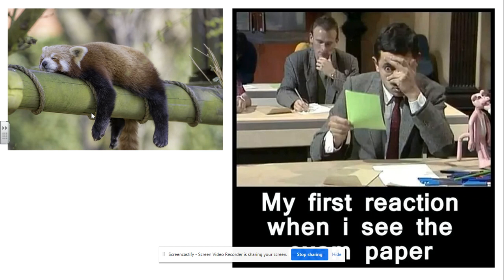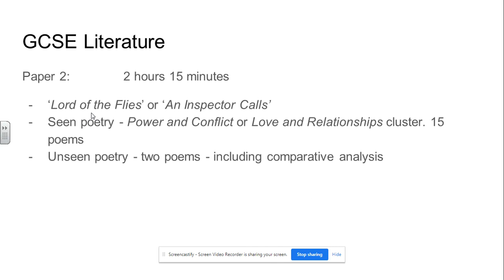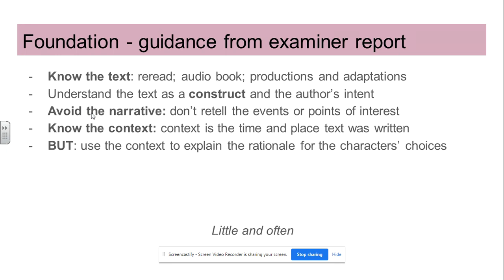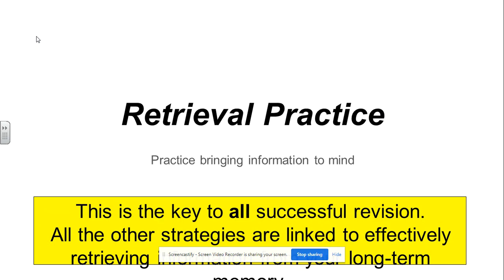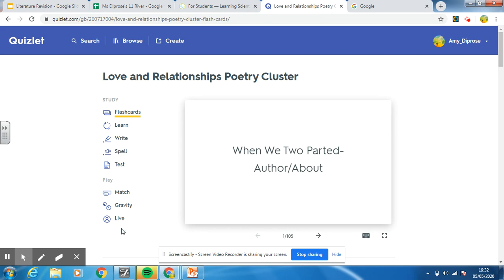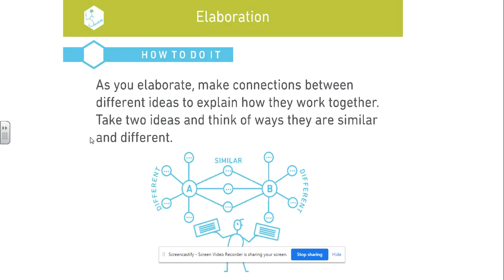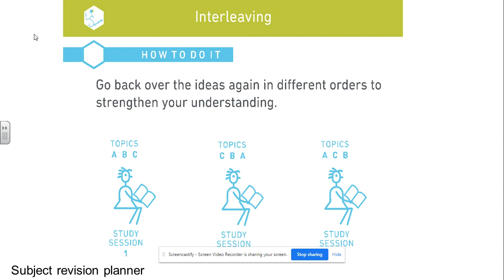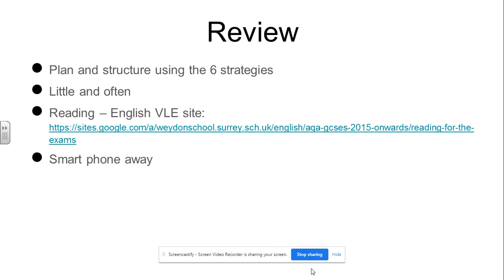Ms Diprose's guide on how to revise for your GCSE English Literature examinations.